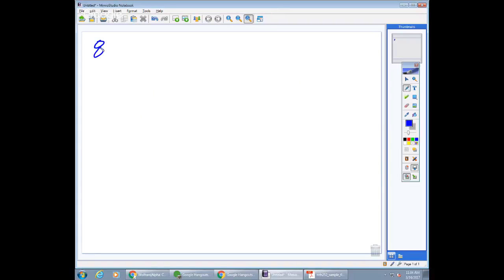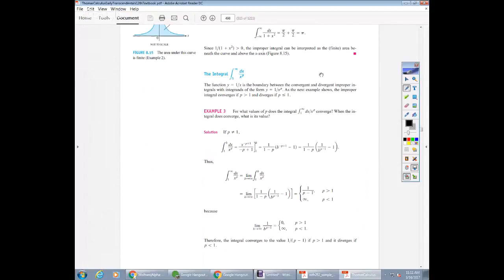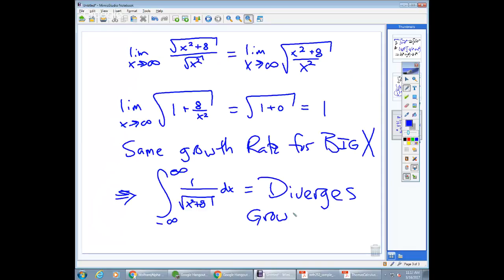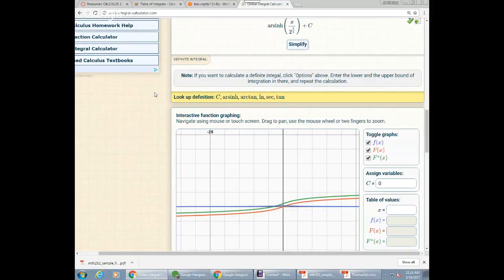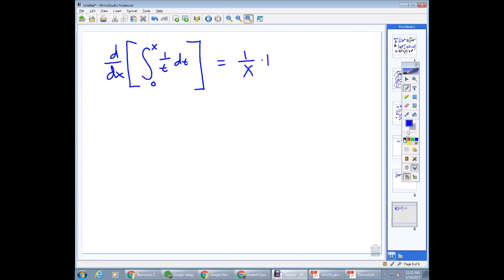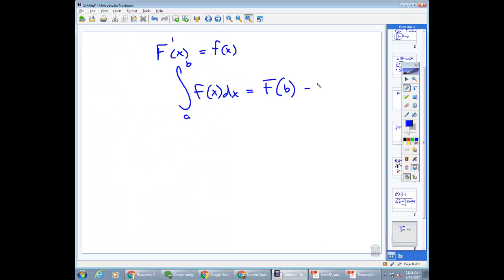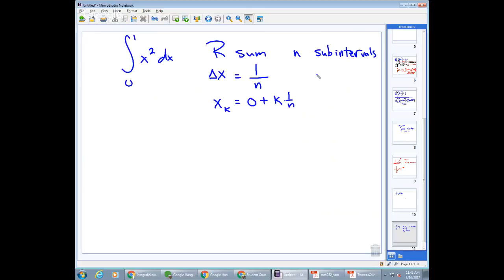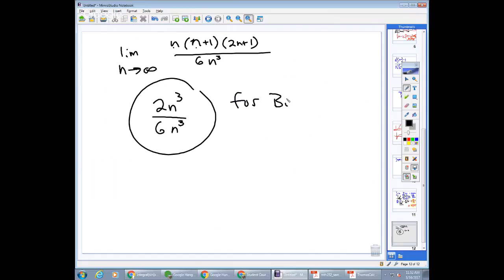Calc 2 Final Review